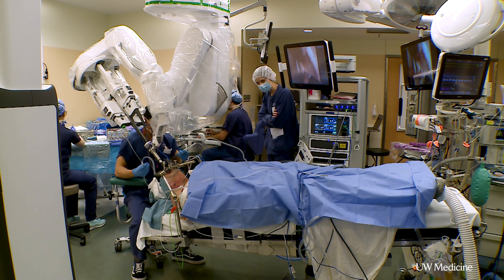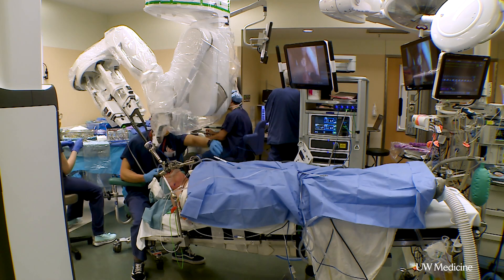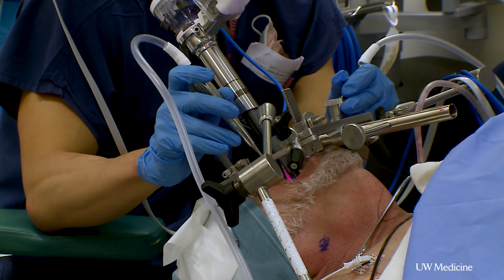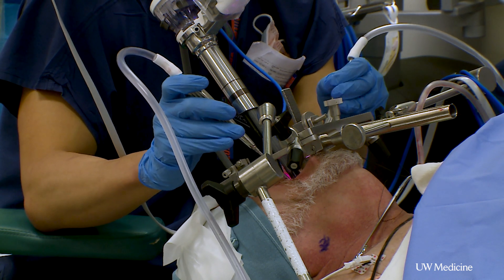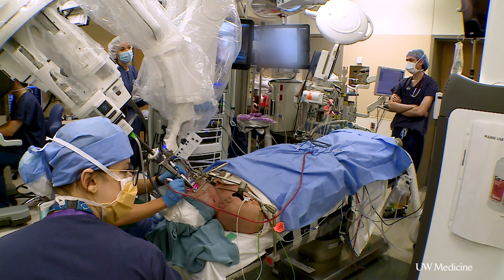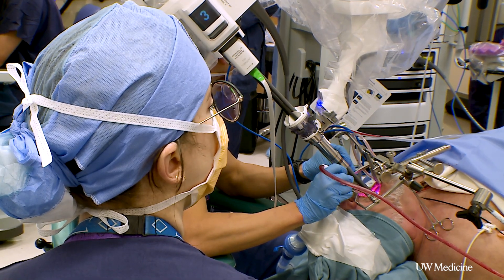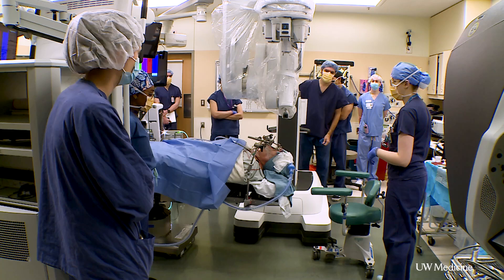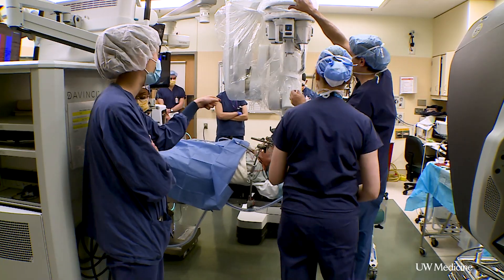New robot treats increasingly common cancer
Doctors are seeing an upward trend in head and neck cancers related to human papillomavirus (HPV). A reconfigured robotic-assist device will make it possible to treat more of these patients with surgery. Dr. Jeffrey Houlton, a head-and-neck surgeon at UW Medical Center, explains that the tool's new design allows all of the instrutments involved in tumor-removal to go through one "port" that fits easily in the patient's mouth.

"The advantage of the robot is a lot of patients we can treat with just surgery alone now without a big open surgery. In the vast majority of our patients, they are able to get less radiation and usually avoid chemotherapy," Houlton says.

Before the new device was installed, head-and-neck surgeons used a robotic-assist device designed for chest and abdominal procedures.